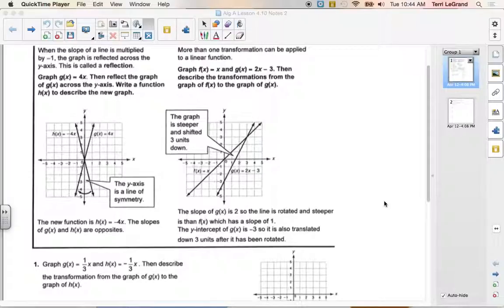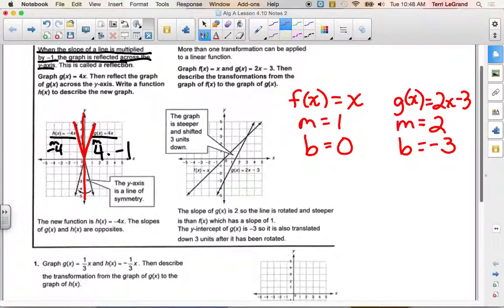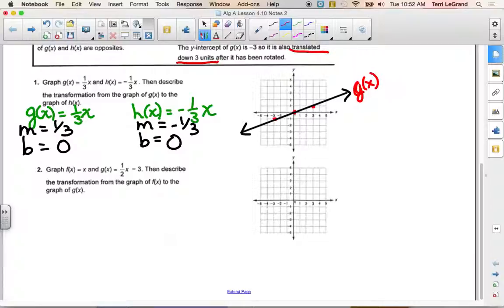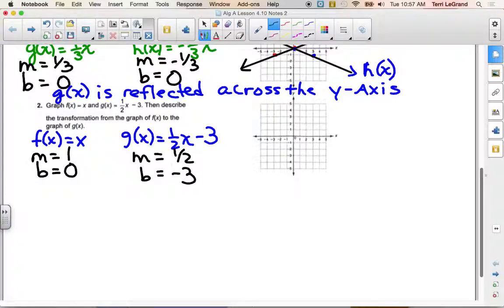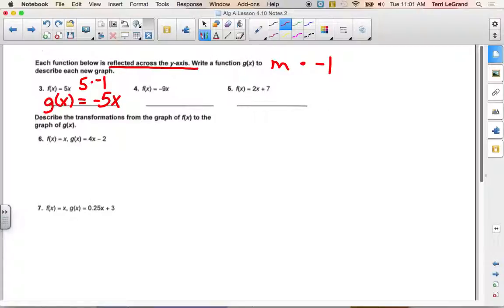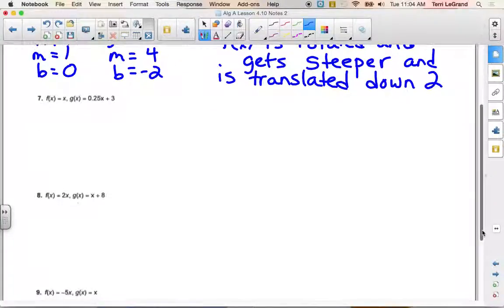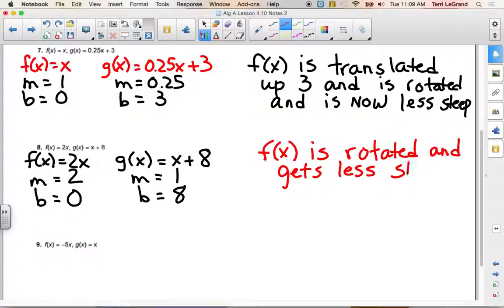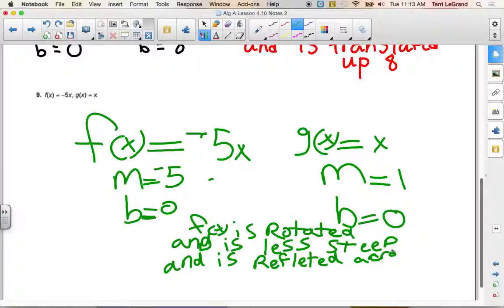Alg A Lesson 4.10 Notes 2 Recording